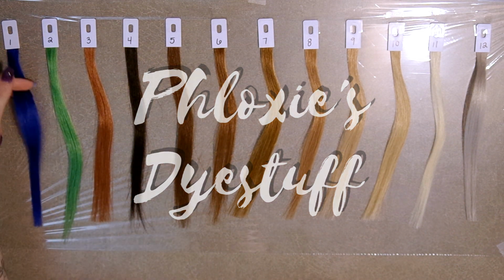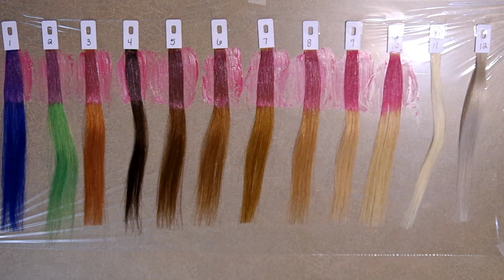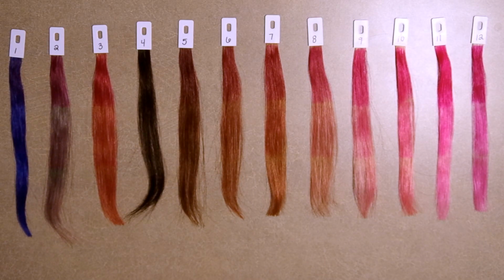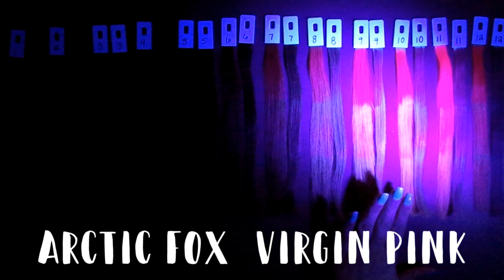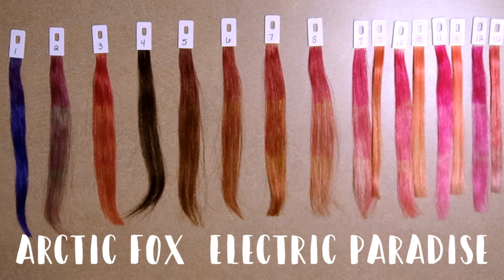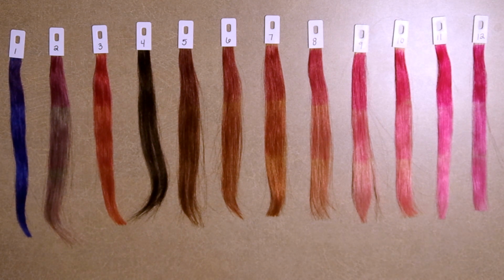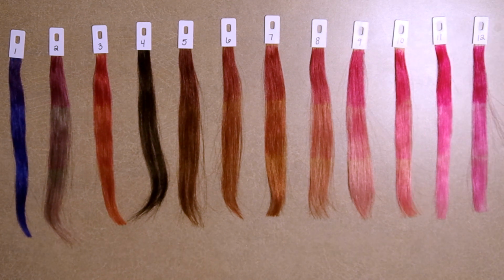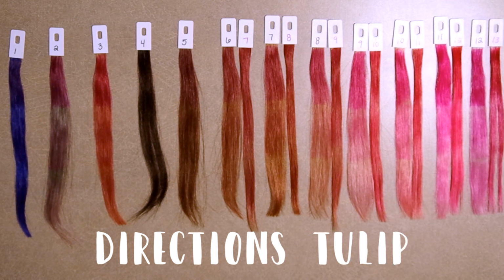Manic Panic HOT HOT PINK | Hair Level Swatches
♡ Hair Dye ♡ Manic Panic 'Hot Hot Pink'
          ♡ Mentioned: Arctic Fox 'Virgin Pink'
                                   Arctic Fox 'Electric Paradise'
                                   Lime Crime 'Strawberry Jam'
                                   Ion 'Flamingo'
                                   Special Effects 'Burgundy Wine'
                                   Directions 'Tulip'

♡ music ♡